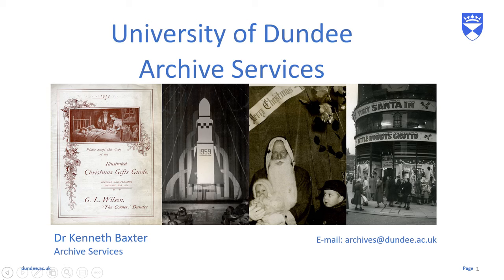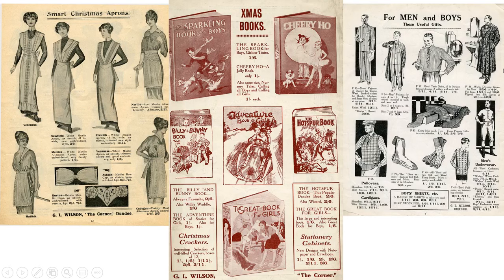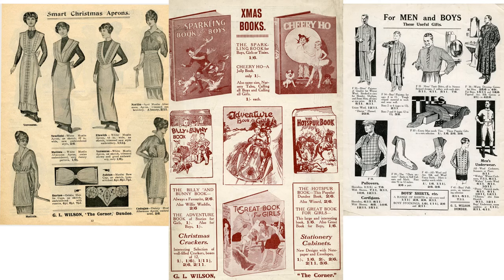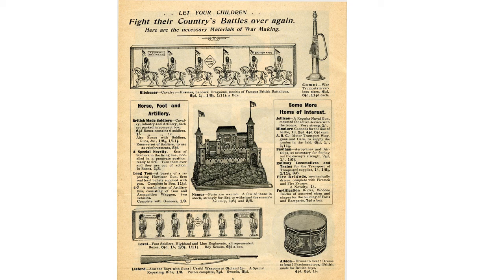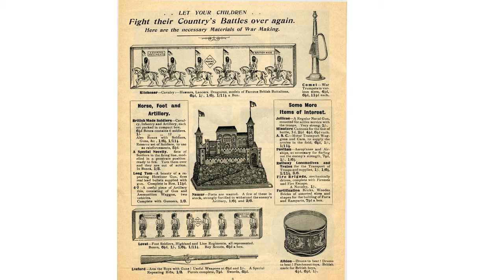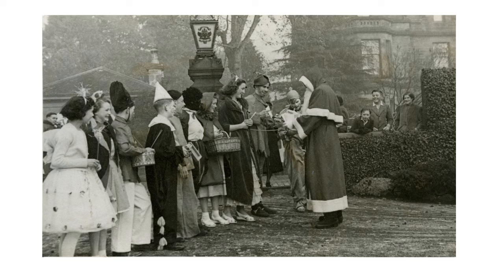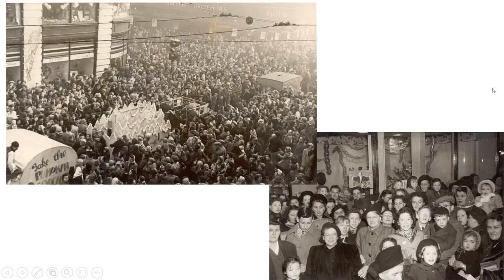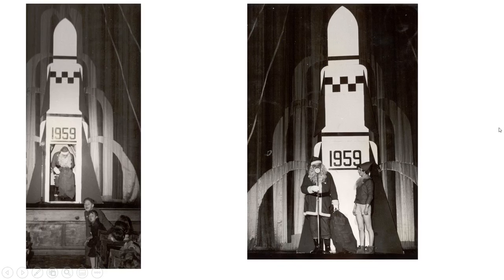University of Dundee | Archive Services | GL Wilson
Dr Kenneth Baxter talks to us about Christmas in the historic GL Wilson department store in Dundee.